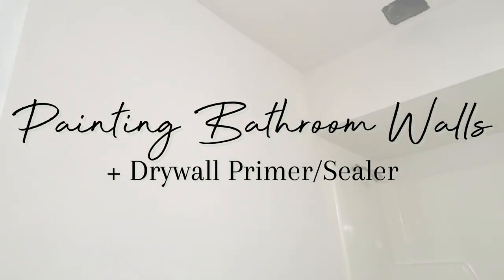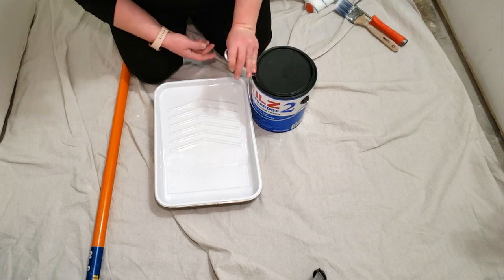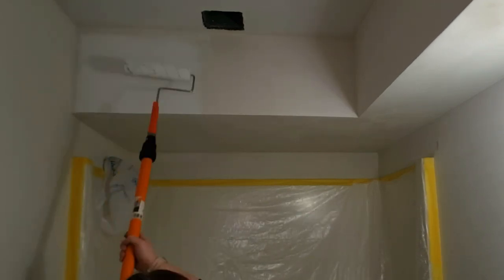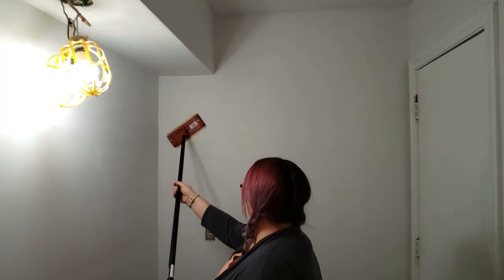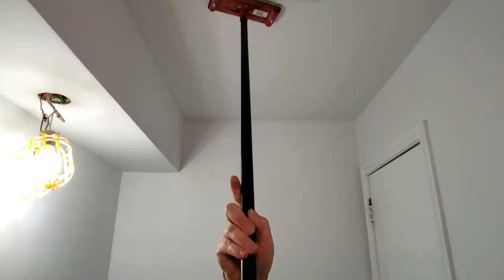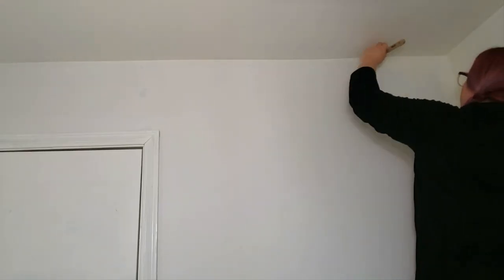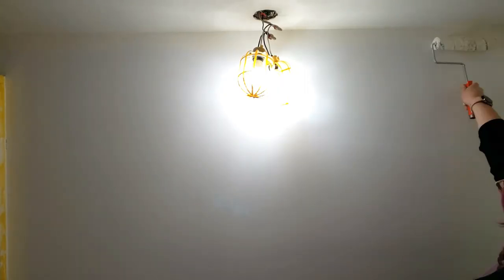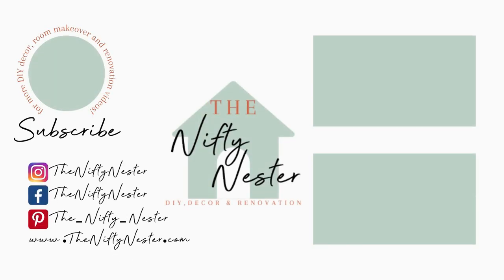Painting Bathroom Walls | Best Paint & Drywall Primer Sealer | Bathroom Makeover On A Budget EP.8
I'm sharing my process for painting bathroom walls and how I found the best paint and drywall primer sealer for my bathroom in this episode of my "Bathroom Makeover On A Budget" series. Bathrooms are humid and steamy which makes picking the best primer and paint for your bathroom walls and ceiling really important. You want a good primer and paint that helps to make your bathroom walls mold and mildew resistant. You also want to make sure you properly prep your space and pick the right products so the paint doesn't peel.

This is episode #8 of my "Bathroom Makeover On A Budget" series, you can watch the rest

9in. Paint Tray *AF
9in. Tray Liners *AF
2 1/2" Angled Paint Brush *AF
Pole Sander Head *AF
Sanding/Extension Pole *AF
Fine Grit Sandpaper *AF
Fine Grit Sanding Sponge *AF
Frog Tape (Multi-surface) *AF
Frog Tape (Delicate Surfaces) *AF
Plastic Drop cloth *AF
Canvas Drop Cloth *AF
9in. Paint Roller Frame (Home Depot)
3/8" Nap Microfiber Roller Cover (Home Depot)
Kilz 2 Primer (Home Depot)
Behr Marquee Simply White Matte Finish (Home Depot)
Plastic Wrap/Ziploc Bags/Plastic Grocery Sacks (Use any of these to wrap up your paint brush and roller in between uses. Keeps paint from drying out)

Timestamps:
00:00 Intro
0:13 Prep Work
1:02 Gather Supplies
1:21 Primer Supplies
1:34 Choosing The Best Primer
2:02 Priming Ceiling
3:28 Priming Walls
4:09 Don't Skip This Step!
5:31 2nd Coat Primer
6:05 Paint Supplies
6:48 Painting Ceiling
7:28 Painting Walls
8:01 Choosing The Best Paint
9:03 Sanding Between Coats
9:23 2nd Coat Paint
9:59 Mildew Resistant Finish